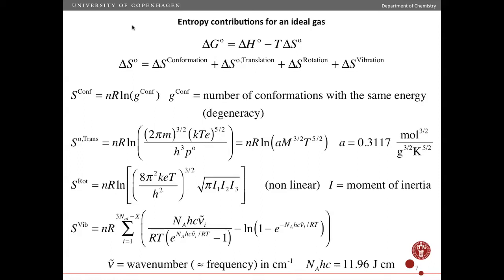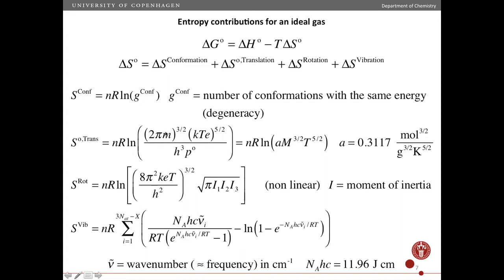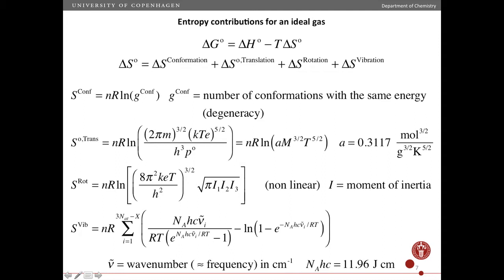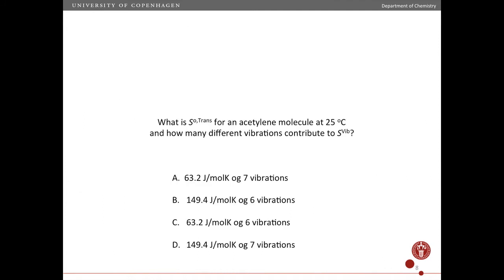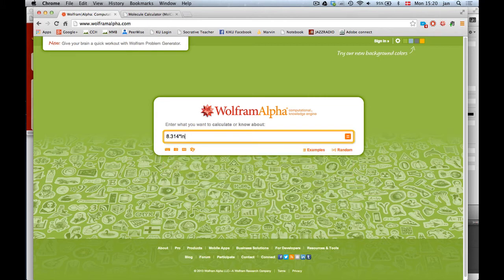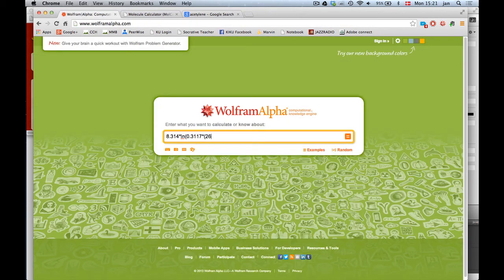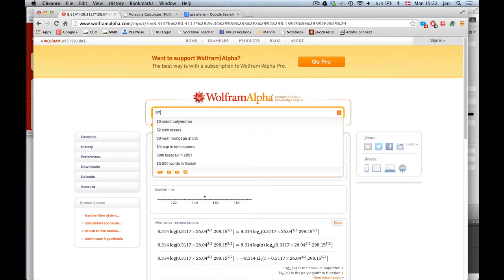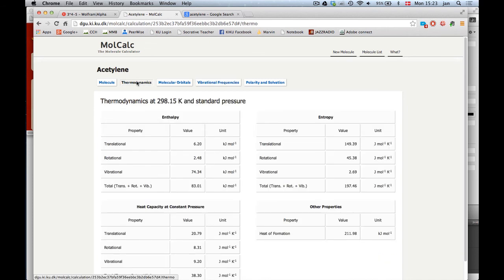Entropy contributions for an ideal gas